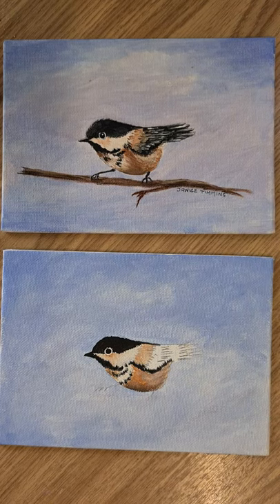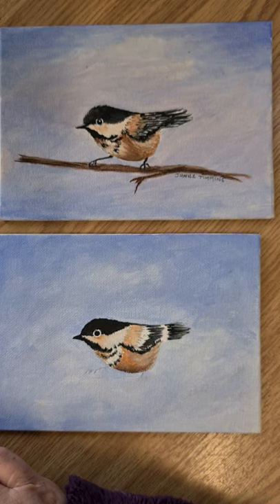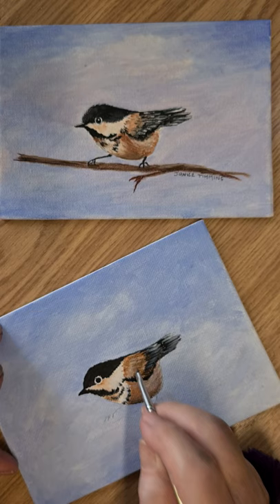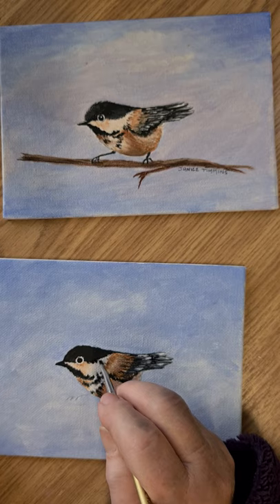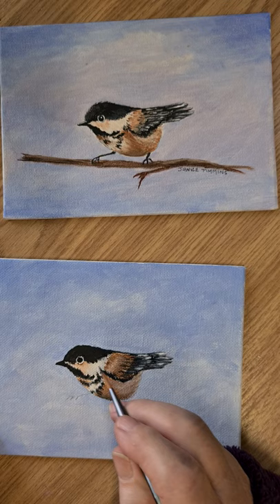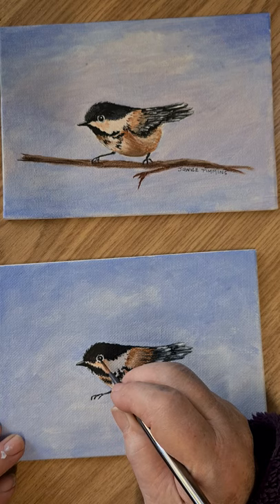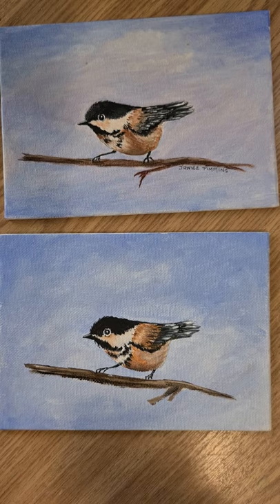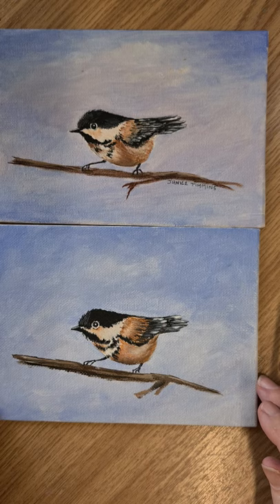How to paint a Black-Capped Chickadee with acrylics STEP 3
Art, Acrylic, Bird, Black-Capped Chickadee, Painting, hope you have enjoyed painting this cute little Fella, painted with Acrylics on canvas..